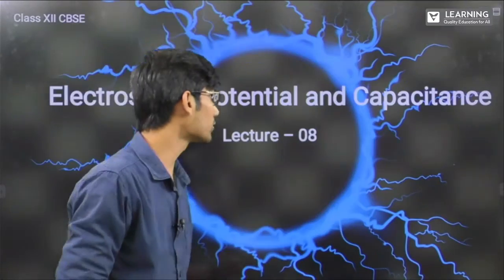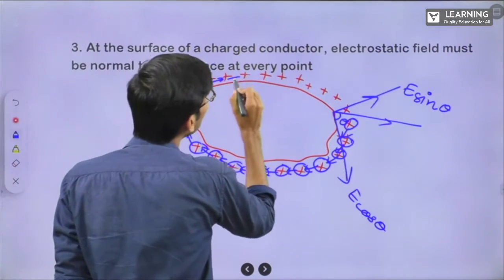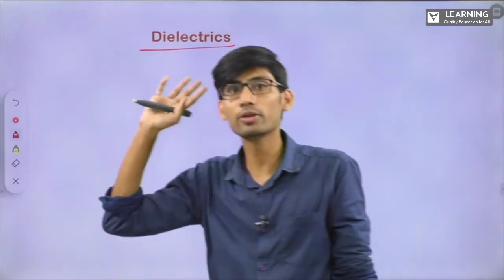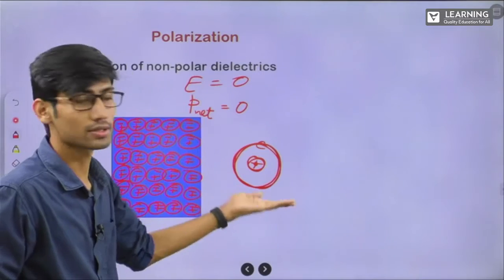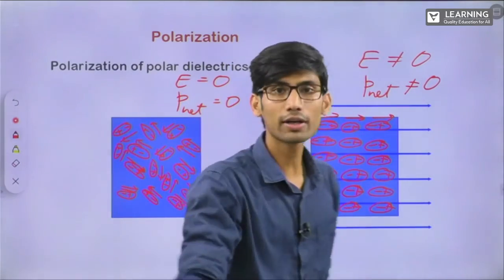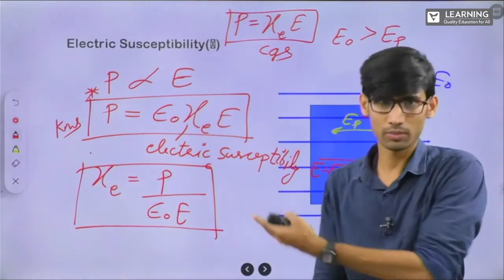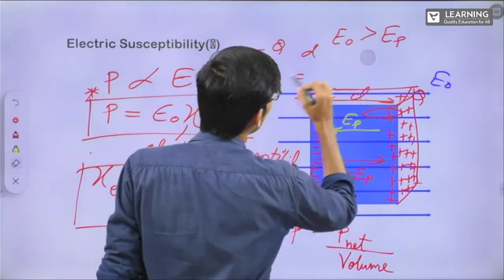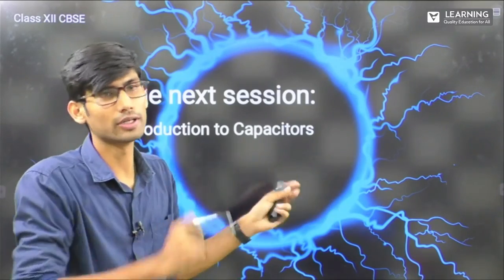Class 12 CBSE Physics |Electrostatic Potential and Capacitance |PUE | By Sanjay sir|Vista's Learning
In this session, we'll discuss the electrostatic properties of conductors in detail and we'll also learn about a new kind of material i.e., dielectric and we'll see how polarisation happens in it when it is kept in an external electric field.